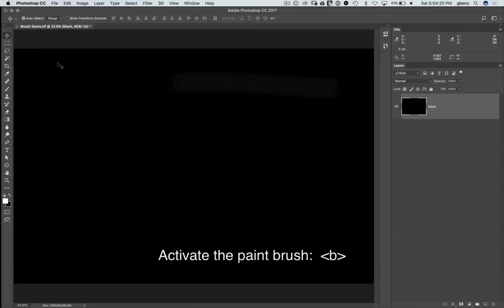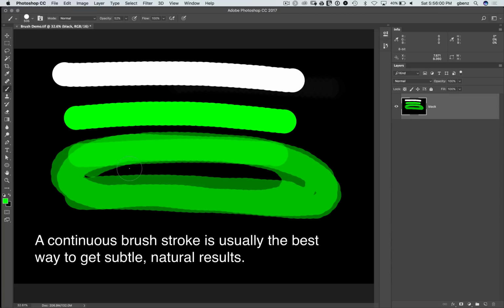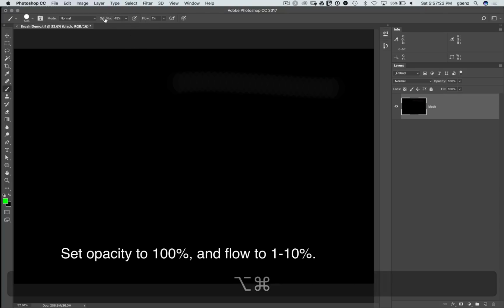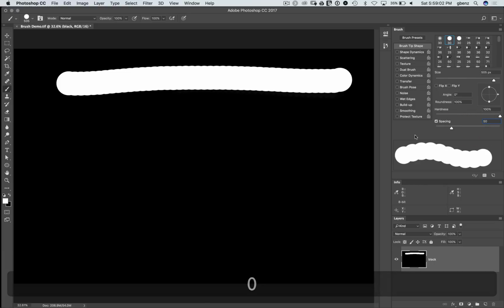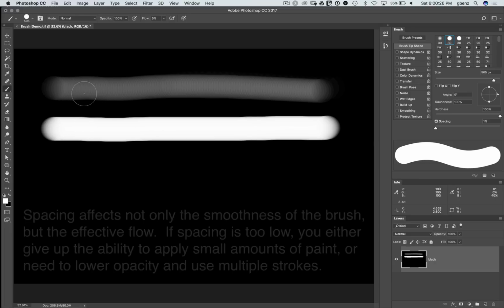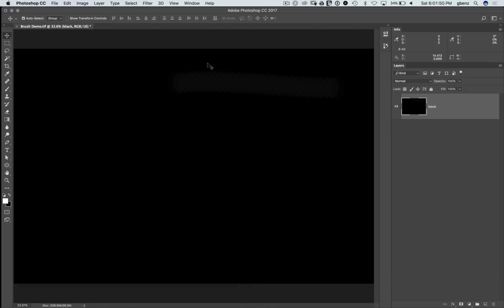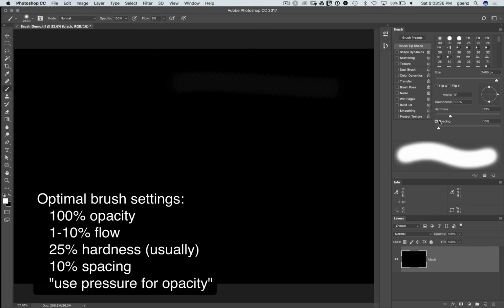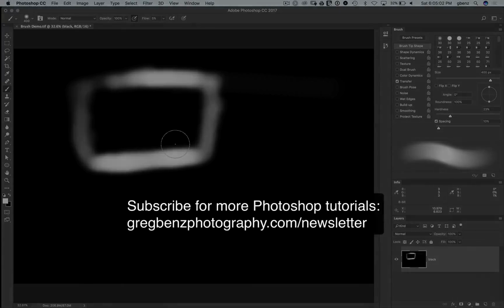How to Optimize the Paint Brush in Photoshop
The brush tool is one of the most critical tools for creating and refining layer masks. It's also has an intimidating number of options. Thankfully, you only need to master just a few to use this tool for photography. The goal is to be able to paint with control, and without leaving obvious strokes. In the following tutorial, you'll learn which settings will help you achieve that goal.

Key segments:
0:00 Intro
2:27 Opacity & Flow
5:32 Spacing
8:45 Hardness
11:24 Pressure sensitivity for Wacom tablets